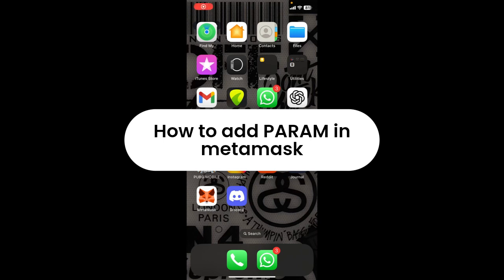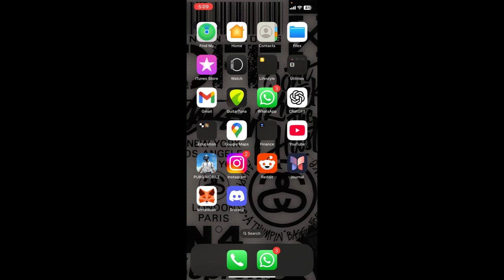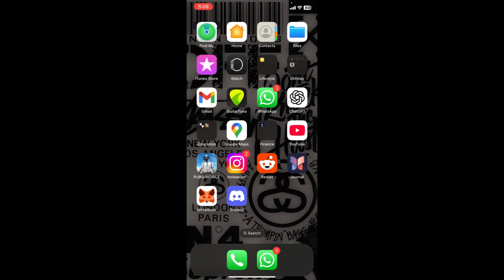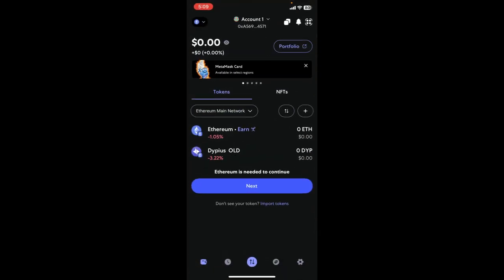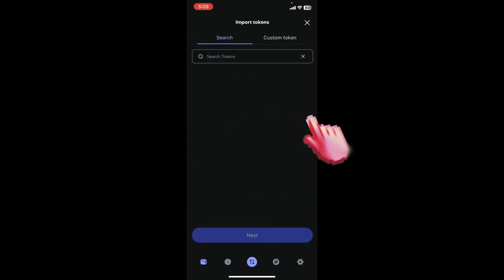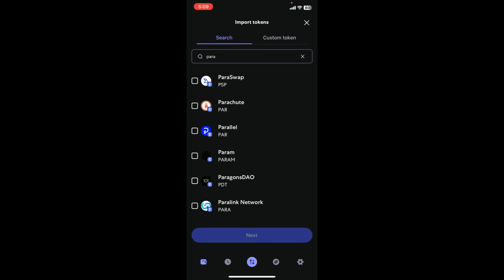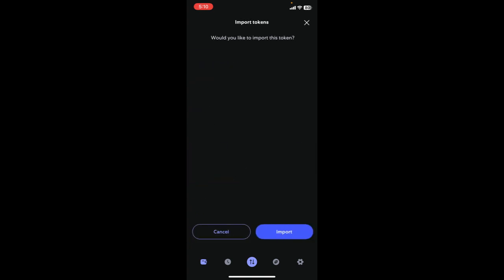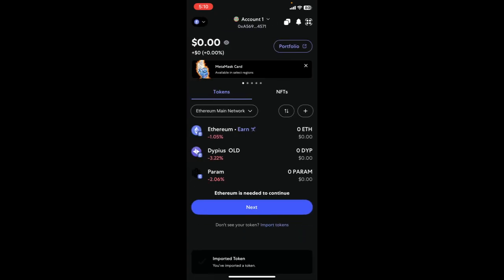How to Add Param (PARAM) to MetaMask Wallet 2025?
Want to add Param (PARAM) tokens to your MetaMask wallet? This step-by-step guide will show you exactly how to add Param tokens (PARAM) to your MetaMask account. Whether you're new to crypto or an experienced investor, you’ll be able to manage your PARAM tokens with ease.

✅ Follow the guide to start managing your Param tokens on MetaMask today!